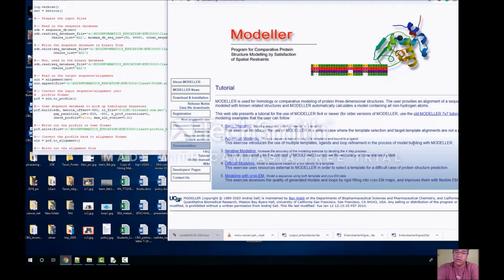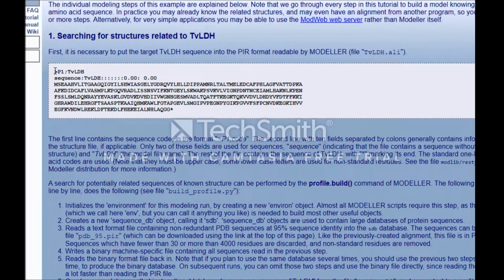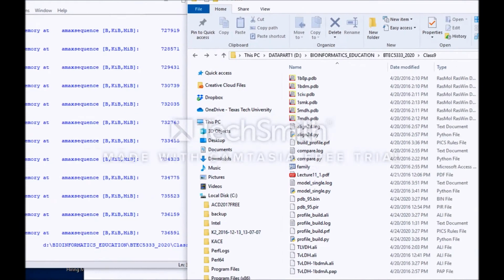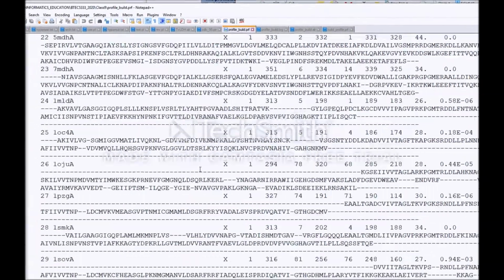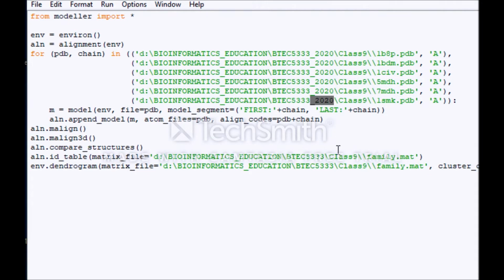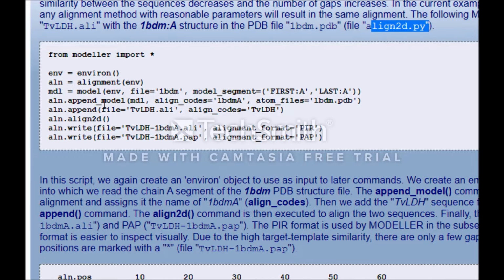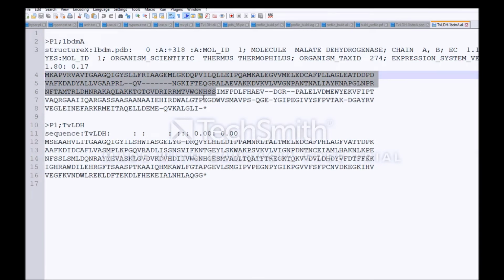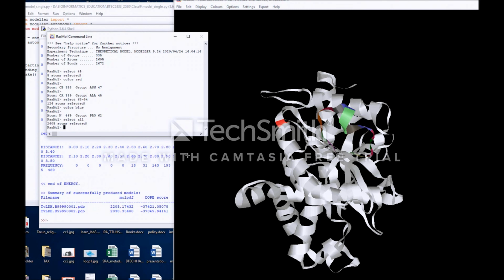modeler cbg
Here's a demo of the Modeler Basic Tutorila